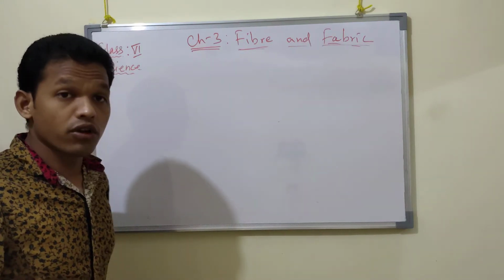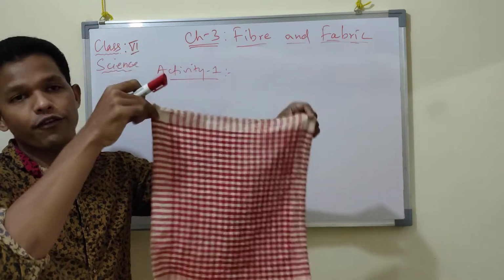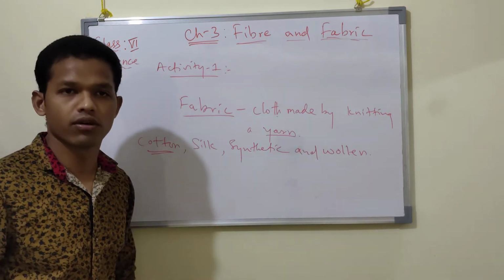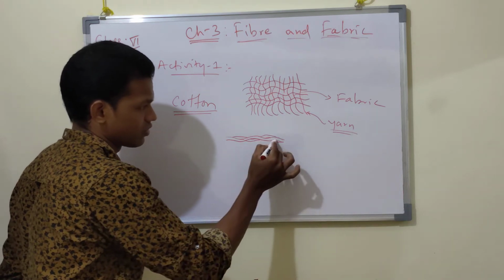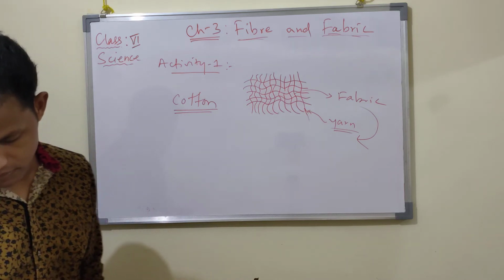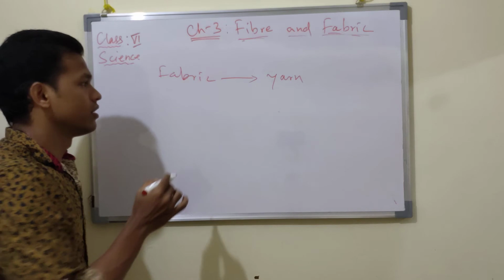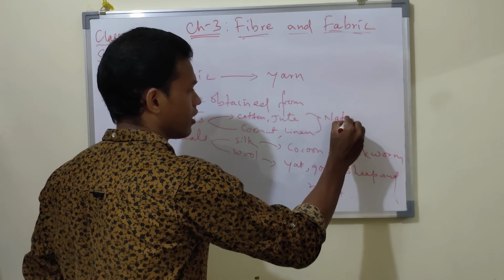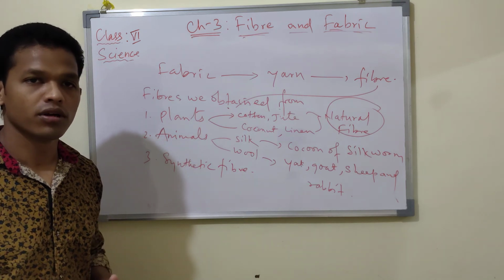Ch-3 Fibre and Fabric